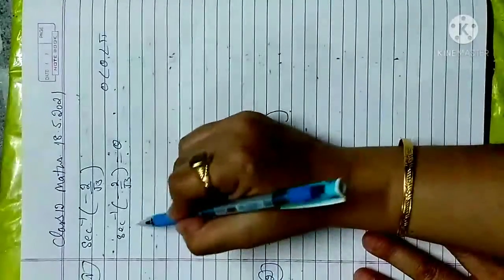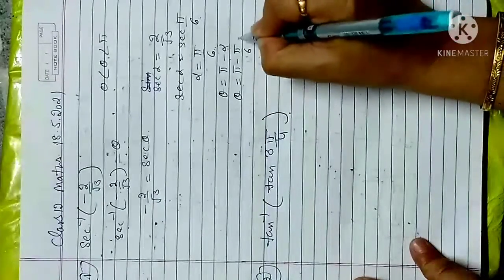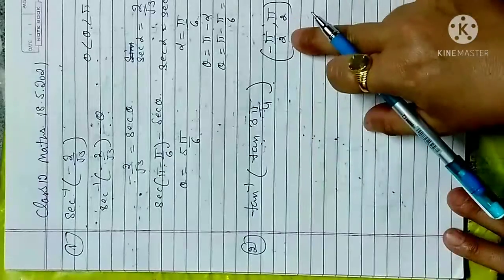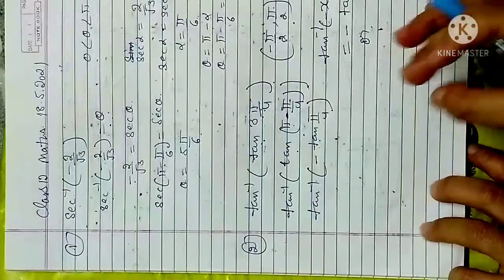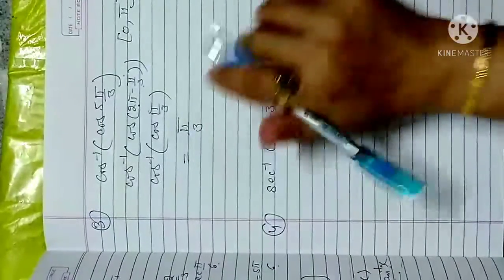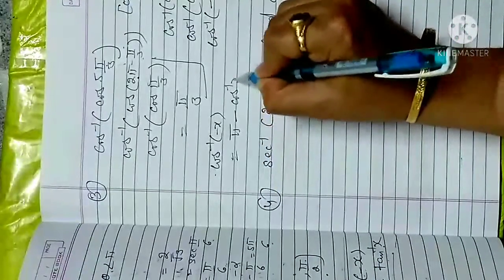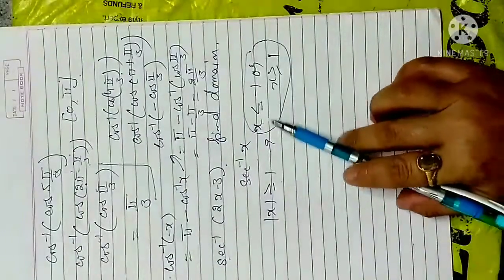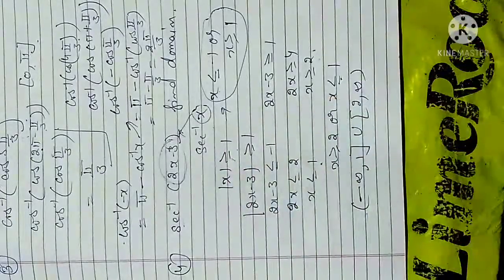Class 12 ex 2.1 Inverse Trigonometric Functions 18.5.2021 Commerce Maths